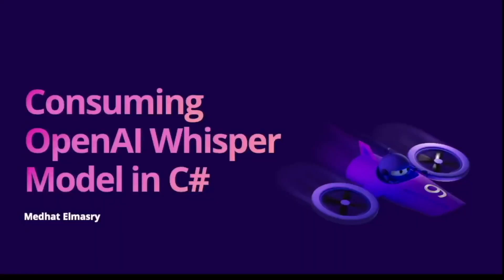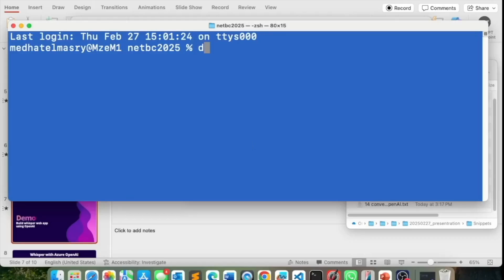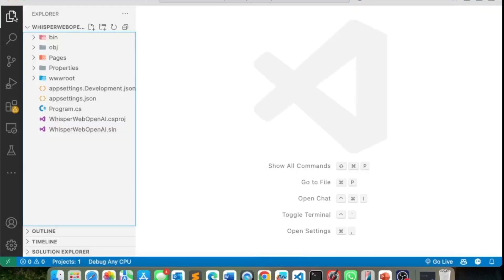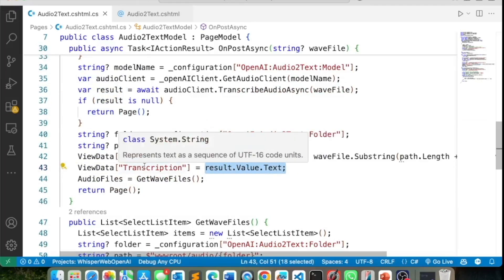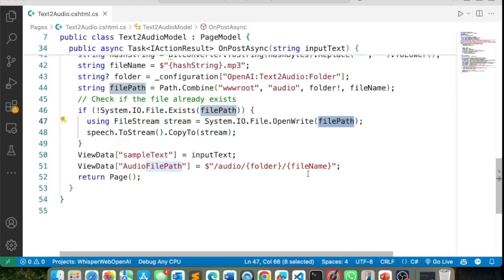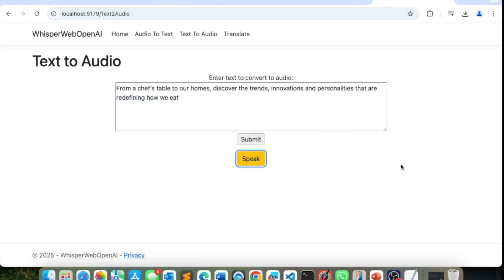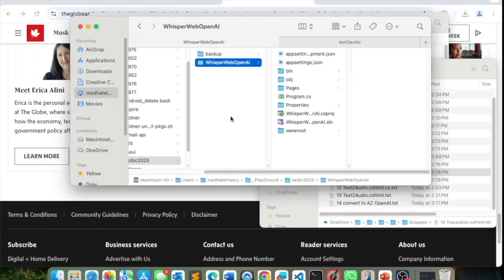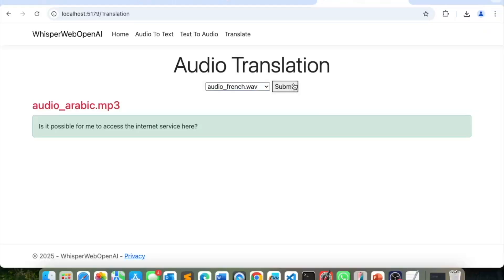Consuming OpenAI Whisper Model in C#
This is a presentation made to the .NET User Group in Vancouver on February 27, 2025. Using OpenAI and Azure OpenAI, we will explore the audio-centric Whisper neural net from OpenAI using C#.